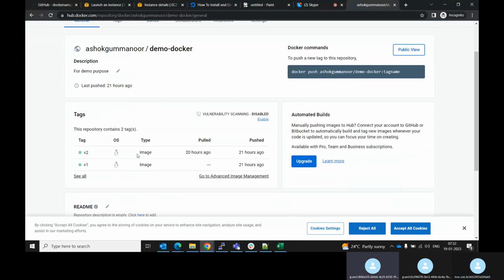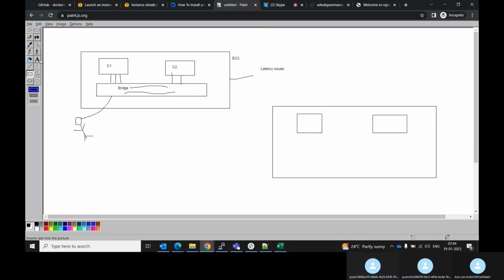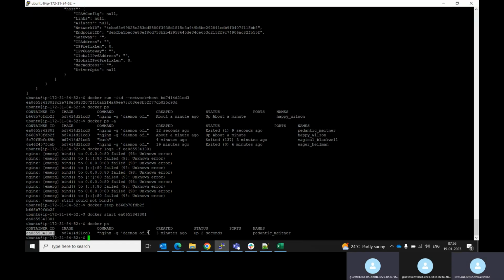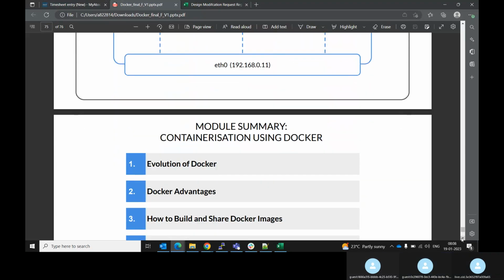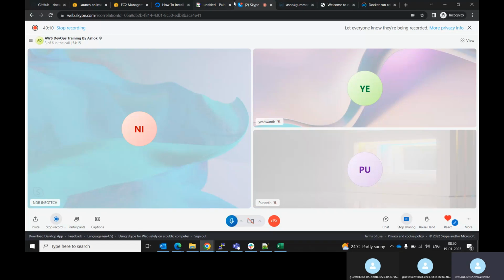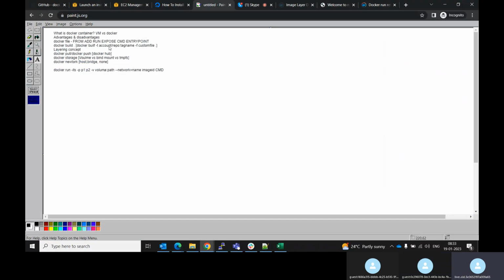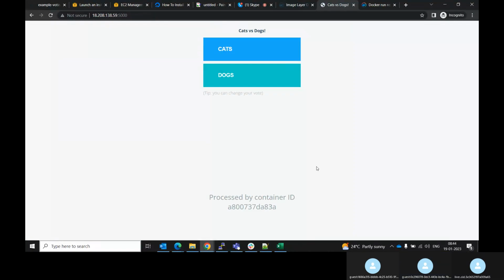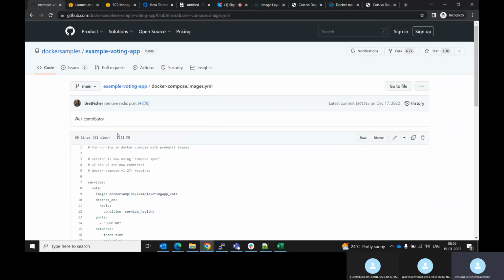Docker Part-4 || AWS DEVOPS || NDR EdTech || Bangalore || +91-8722355666